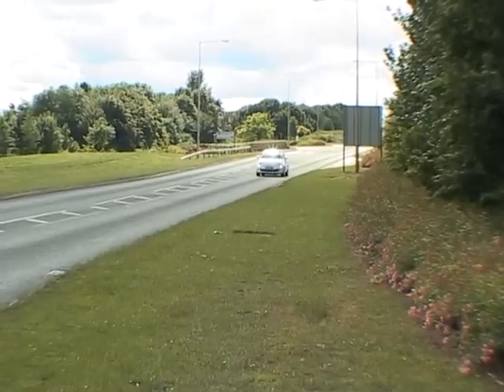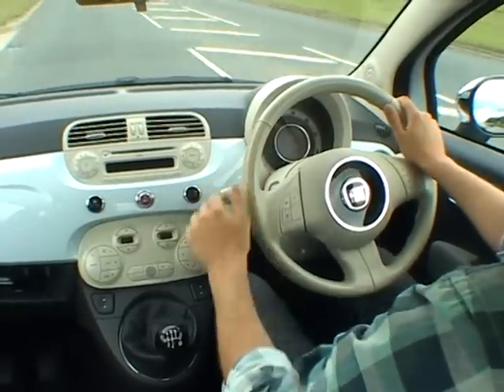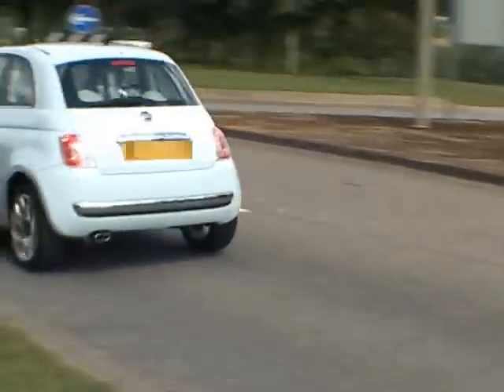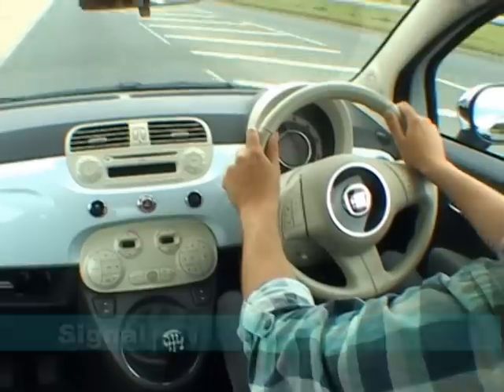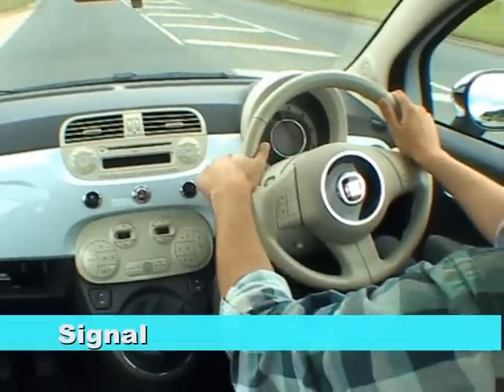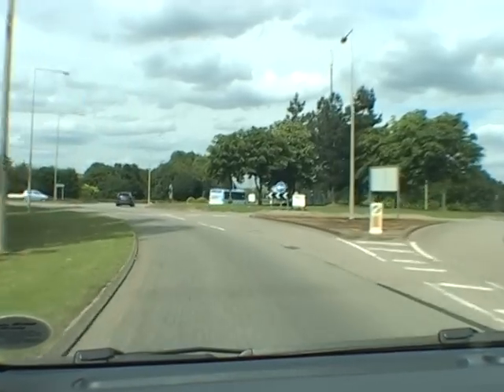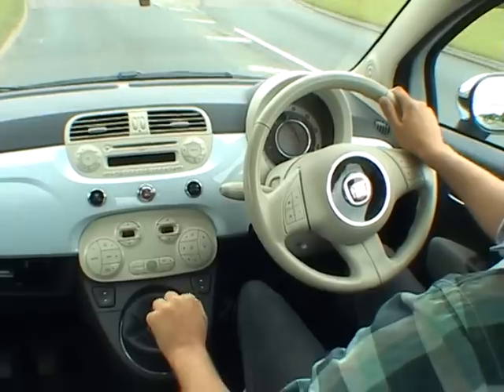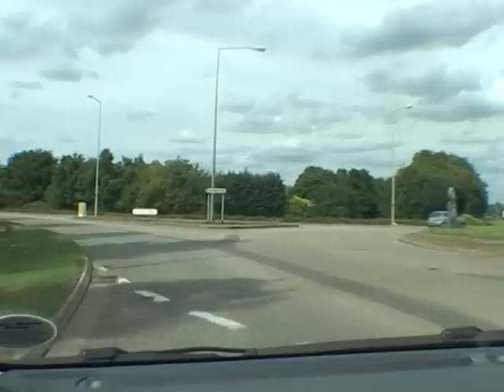Roundabouts - How to Turn Left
A brief video lesson on how to turn left at a roundabout for the UK driving test. Part of the lesson on junctions and roundabouts